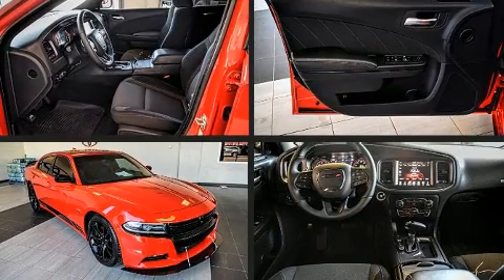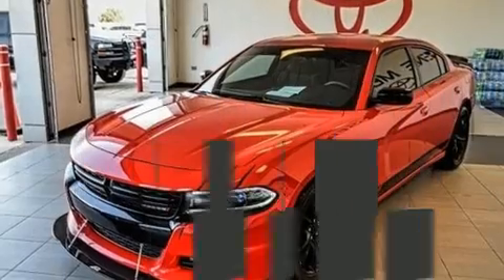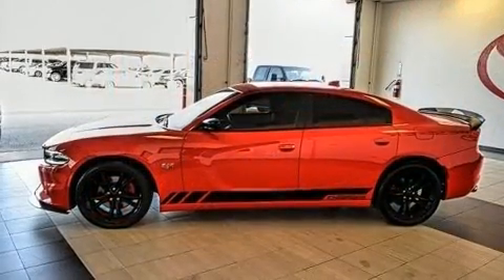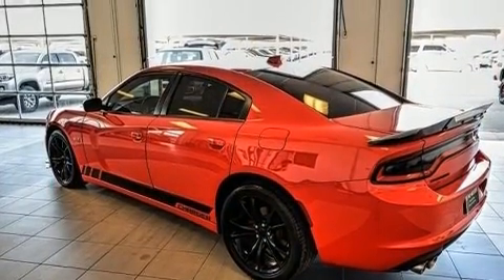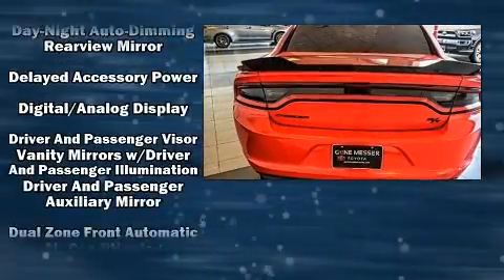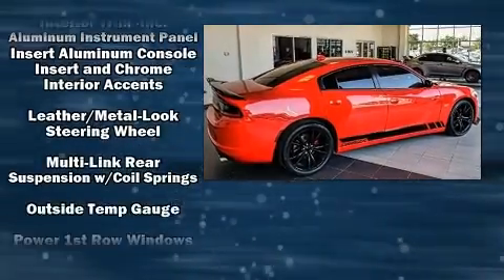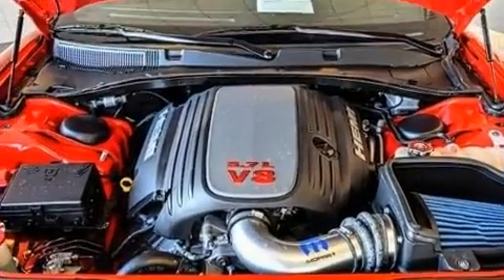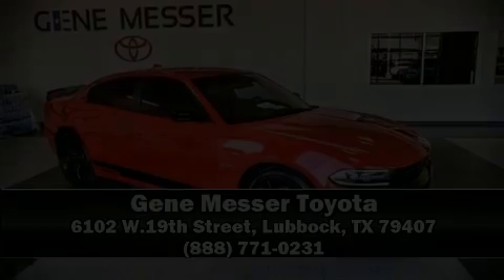2016 Dodge Charger Road/Track in Lubbock, TX 79407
Discerning drivers will appreciate the 2016 Dodge Charger. With just over 30,000 miles on the odometer, this 4 door sedan prioritizes comfort, safety and convenience. It features an automatic transmission, rear-wheel drive, and a powerful 8 cylinder engine. It's equipped with tons of terrific amenities, but it won't break your budget. Like heated seats, front and rear reading lights, a tachometer, an automatic dimming rear-view mirror, an outside temperature display, telescoping steering wheel, an overhead console, and 1-touch window functionality. Side curtain airbags deploy in extreme circumstances, shielding you and your passengers from collision forces. It also arrives with a Carfax history report, providing you peace of mind with detailed information. Our sales reps are extremely helpful & knowledgeable. They'll work with you to find the right vehicle at a price you can afford. Stop by our dealership or give us a call for more information.